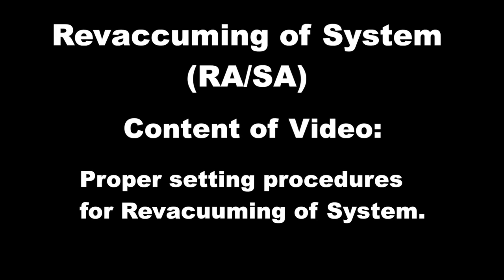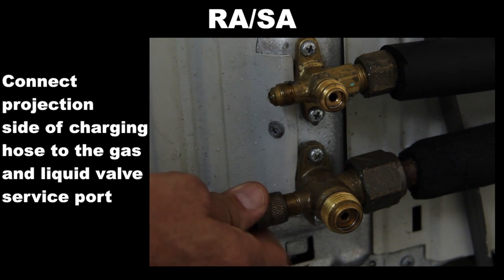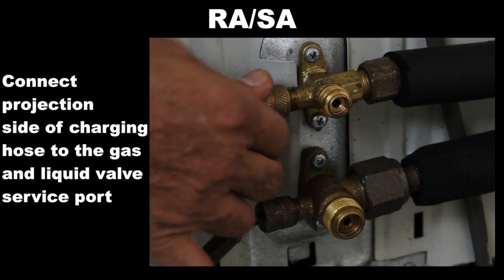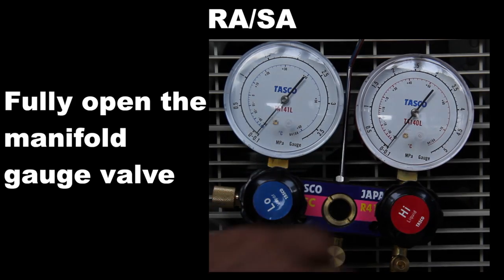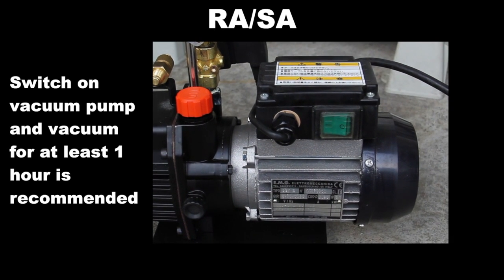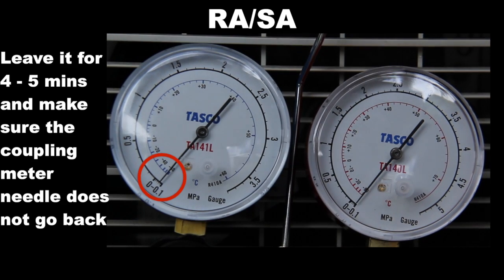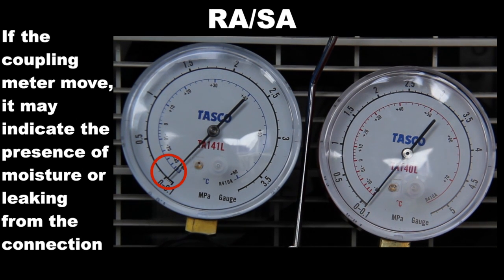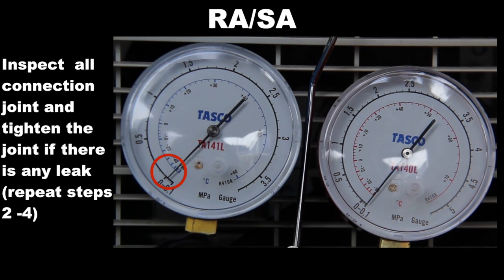Revacuuming of Systems | Daikin Singapore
Procedure of Revacuuming of RA/SA systems